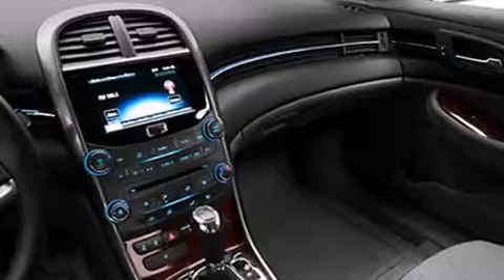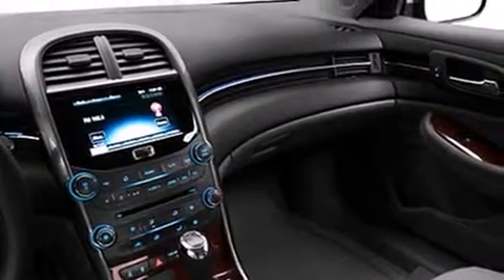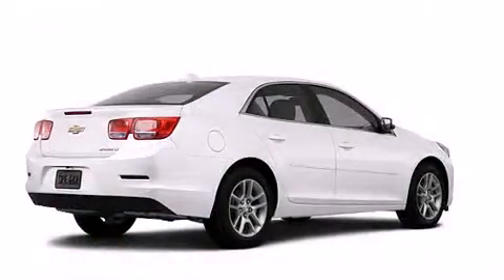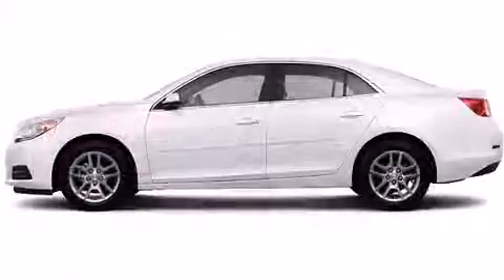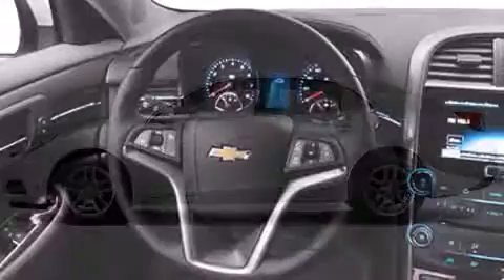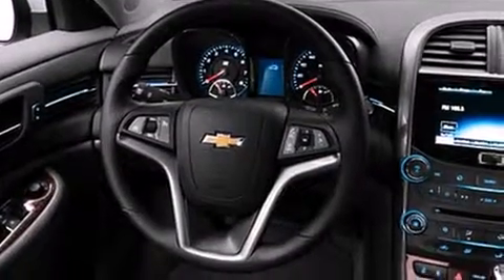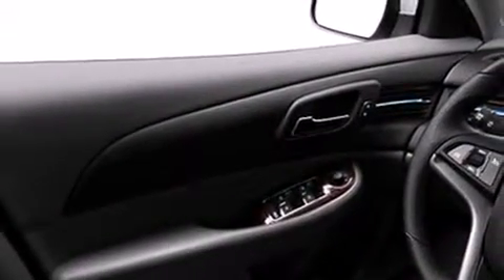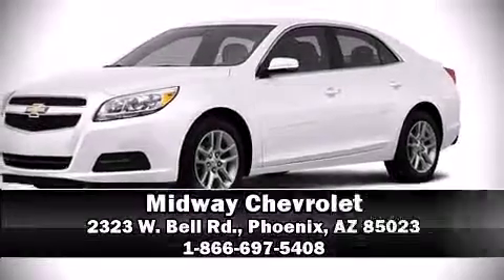2013 Chevrolet Malibu 1LT in Phoenix, AZ 85023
Midway Chevrolet
2323 W. Bell Rd.

You're going to love the 2013 Chevrolet Malibu. This 4 door, 5 passenger sedan offers the latest in technological innovation and style. Under the hood you'll find a 4 cylinder engine with more than 170 horsepower, and for added security, dynamic Stability Control supplements the drivetrain. Top features include air conditioning, 1-touch window functionality, variably intermittent wipers, front bucket seats, tilt and telescoping steering wheel, turn signal indicator mirrors, power windows, and remote keyless entry. Chevrolet ensures the safety and security of its passengers with equipment such as: dual front impact airbags, front and rear SIDE impact airbags, traction control, brake assist, a panic alarm, onStar, and 4 wheel disc brakes with ABS. This car was designed with safety in mind, allowing you to drive with even greater assurance. Our sales reps are extremely helpful & knowledgeable. We'd be happy to answer any questions that you may have.